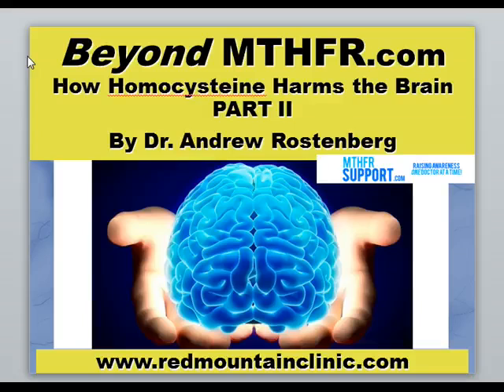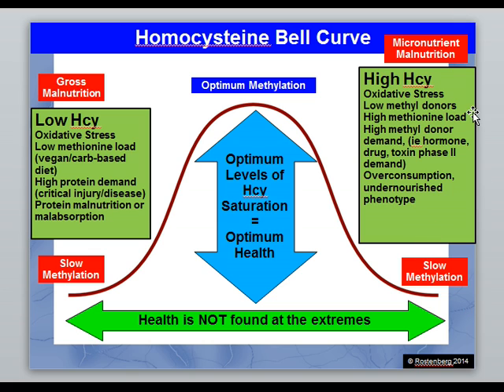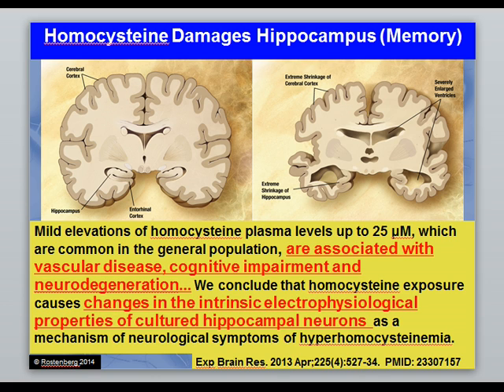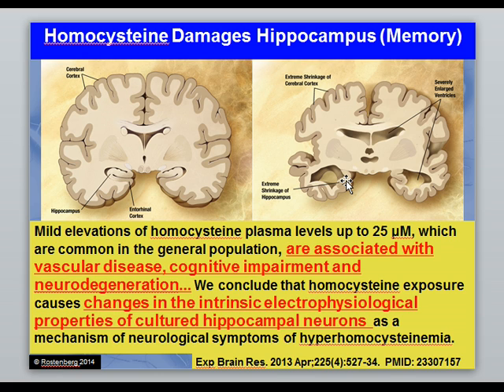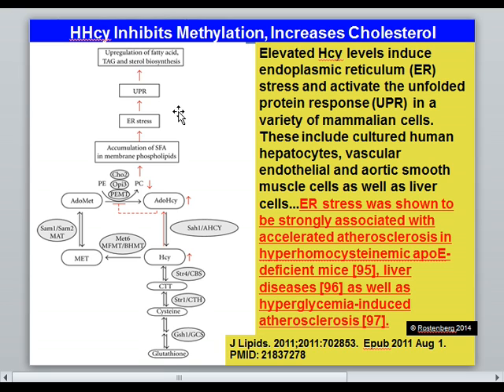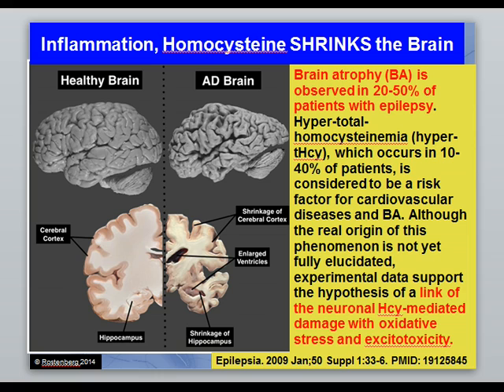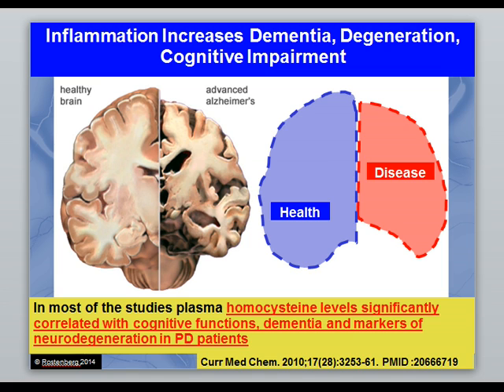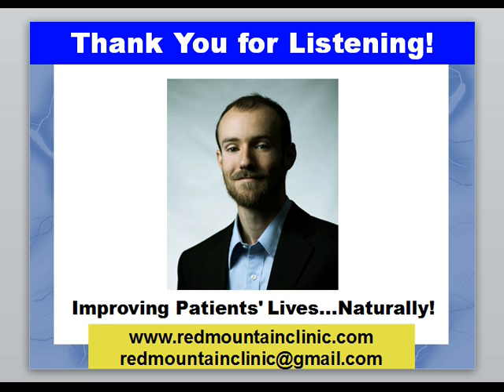MTHFR and Homocysteine - Part II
What happens when the homocysteine levels rise too far? What are the consequences to our health and our bodies when homocysteine builds up and becomes toxic? These are the questions addressed in this Part II video exploring the relationship between MTHFR, methylation and homocysteine.  Dr. Rostenberg has discovered powerful, natural strategies to defend the brain and body against the toxic effects of homocysteine.  He can help you uncover the genetic causes of your health problem and find a natural solution!  If you would like help with your methylation genetics to improve your brain function or balance your homocysteine levels, please contact Dr. Rostenberg at Red Mountain Natural Medicine today.

Are you a functional medicine practitioner, naturopath, chiropractor, or nutritionist interested in helping patients through optimizing genetic pathways using cutting-edge science?

Our goal is to be able to connect with like-minded practitioners who want to change lives by optimizing genetic pathways, using the latest science and natural medicine strategies.

for details on BeyondMTHFR's upcoming coaching seminars.